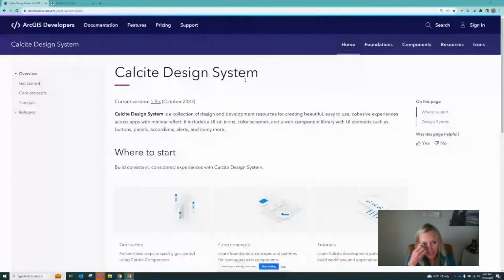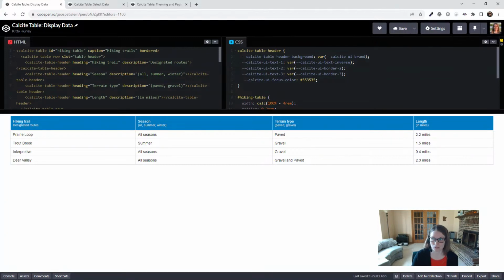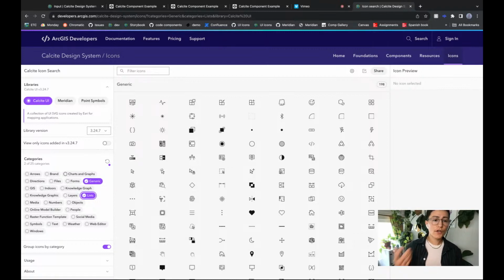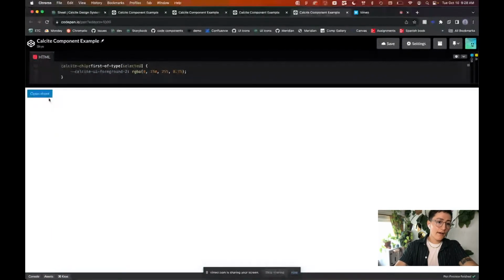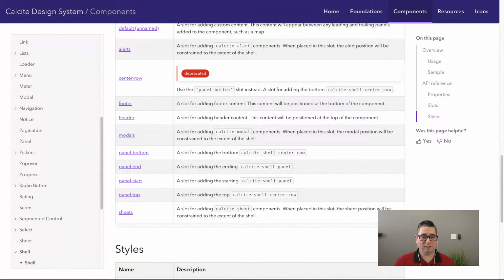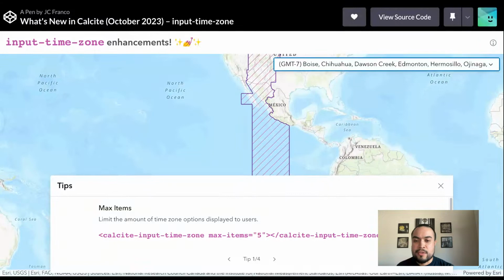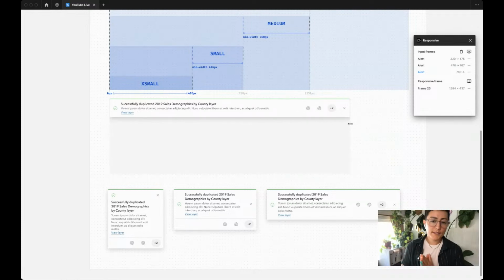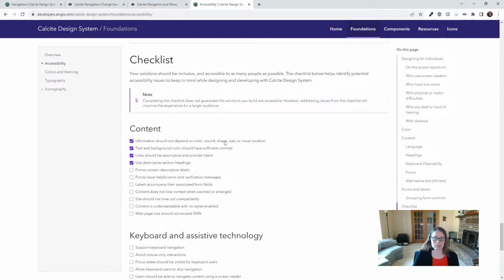What’s New: Calcite v1.9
In this livestream, we’ll discuss the exciting new updates and improvements to Esri’s Calcite Design System. Come learn about UI kit improvements, new features, and bug fixes to create beautiful, easy-to-use, cohesive experiences across your apps with minimal effort.

🕑 Chapters
00:00 Countdown
00:58 Introductions
04:36 Intro to Calcite
08:49 Table Design
12:33 Table Development
16:13 Table Questions
27:16 Sheet Design
31:07 Sheet Development
39:15 Meter Component
44:05 Input Time Zone
49:46 Responsive Design
54:57 Responsive Development
57:04 Navigation
1:02:55 Wrap-Up